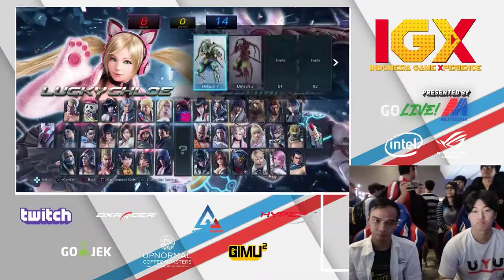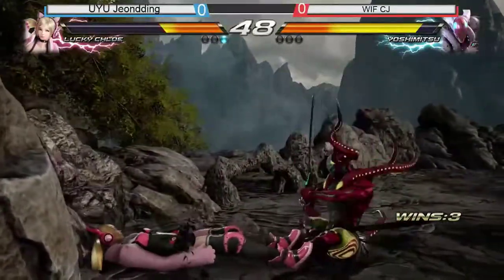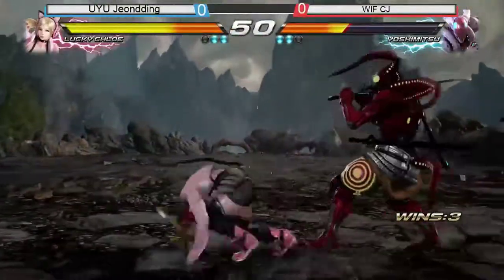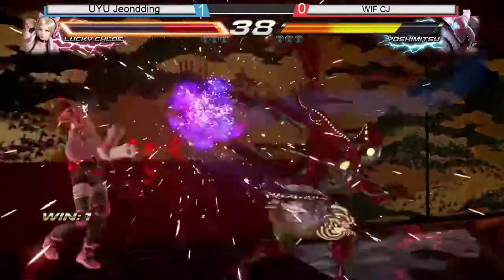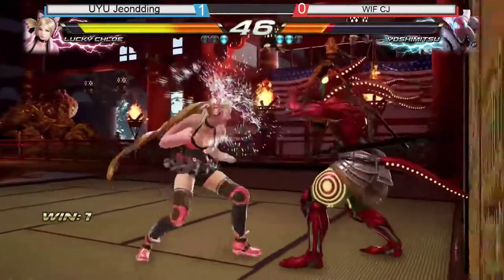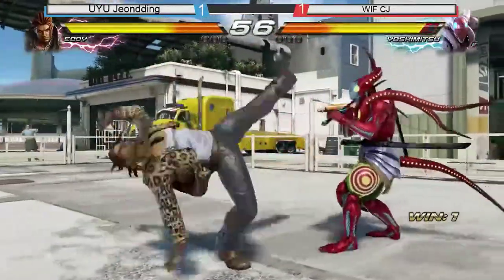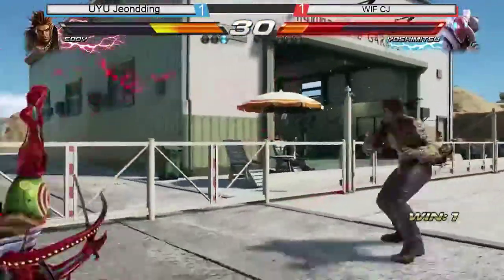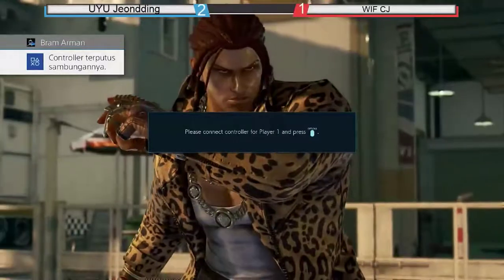ABUGET CUP ➤ UYU JEONDDING (CHLOE) vs CJ (YOSHIMITSU) ➤ Jakarta ➤Tekken 7 ➤ TWT